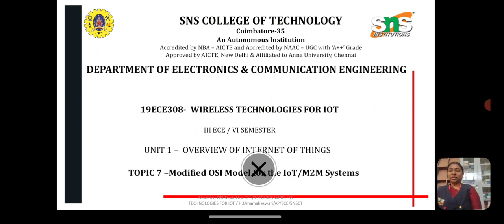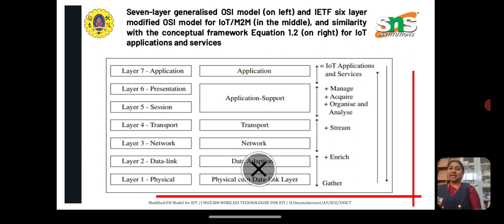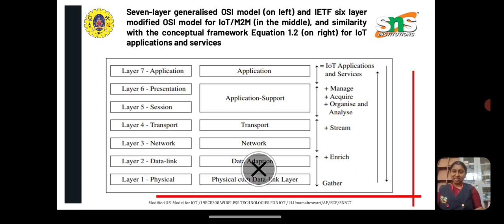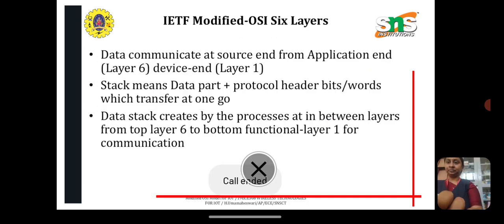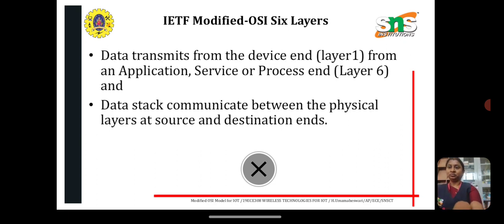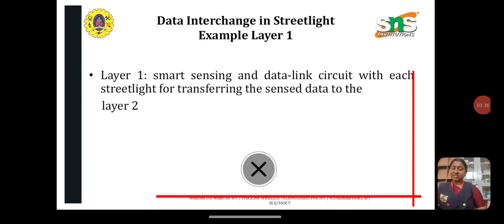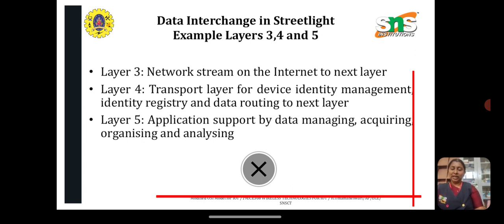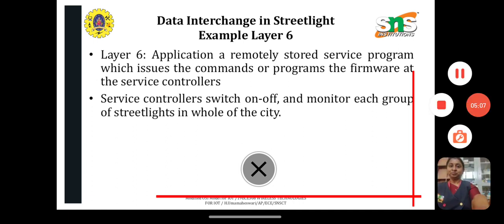Modified OSI Model of IOT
Modified OSI layer of IOT/ M2M Communication